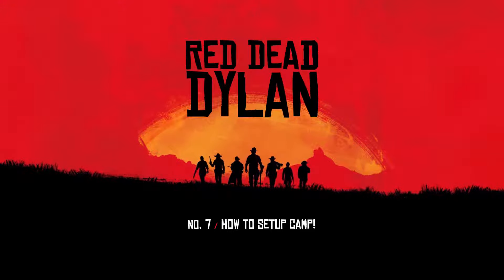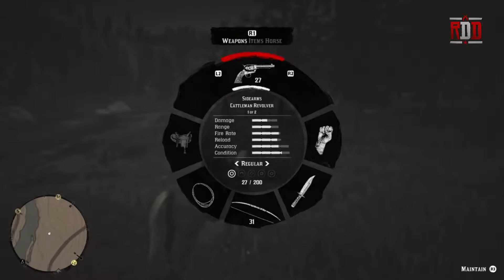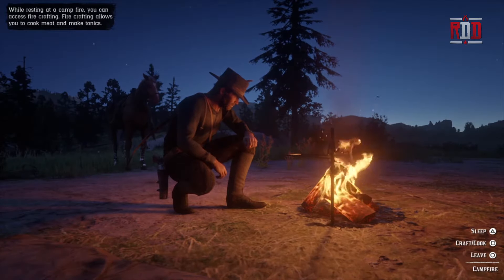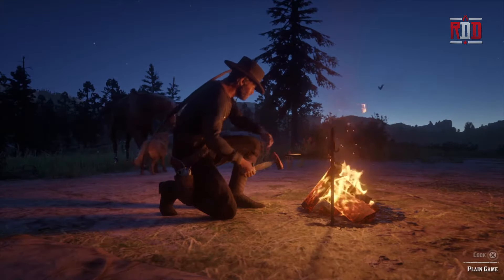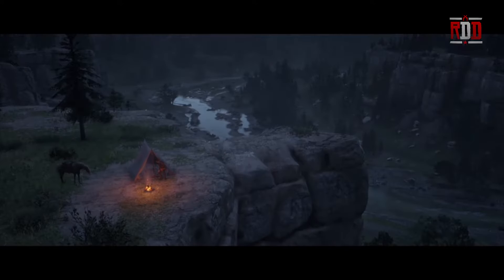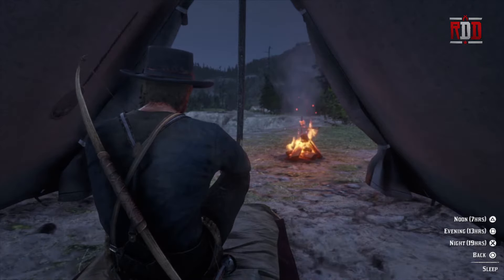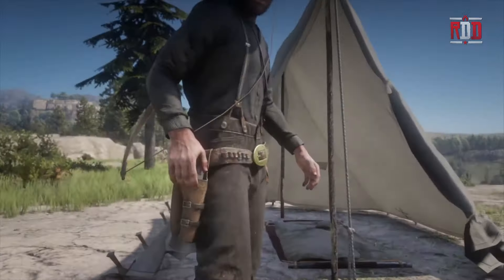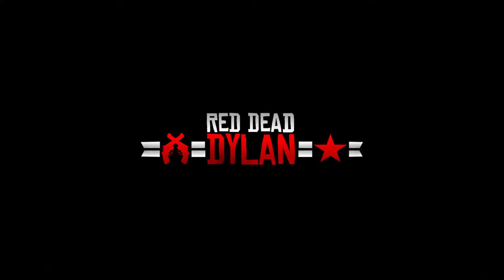How to SET UP CAMP / Red Dead Redemption 2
In this video, I demonstrate how to setup camp on Red Dead Redemption 2 on the Playstation 4.

Please be sure to LIKE this video by smashing that THUMBS UP button!

Playstation 4
Playstation Afterglow LVL 3 Chat Headset